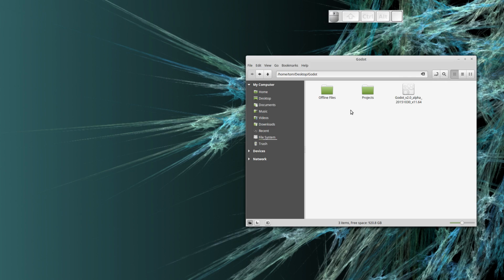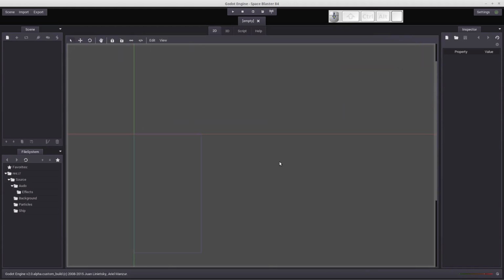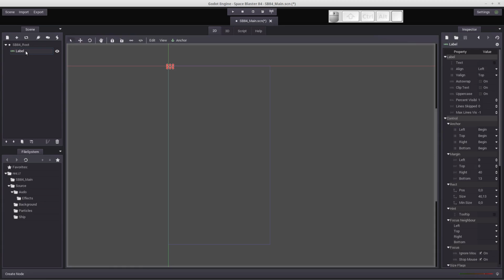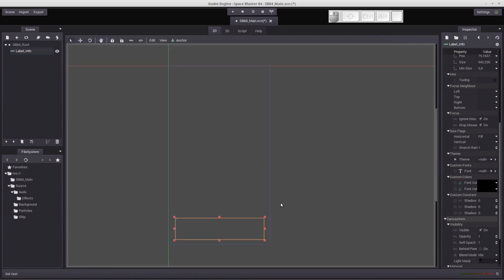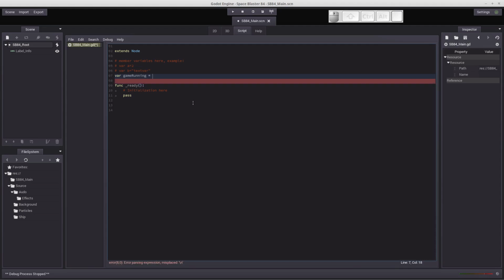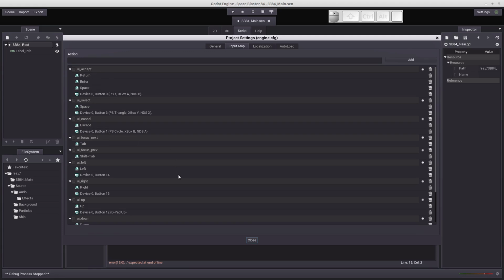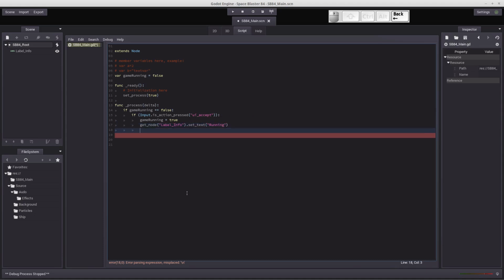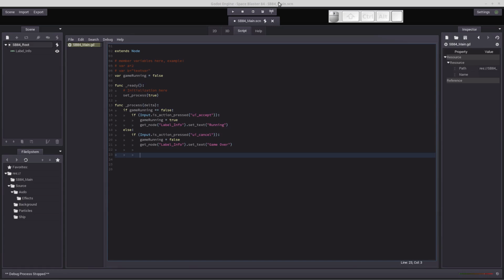03 - Main Scene... Space Blaster 84 - Godot Tutorial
Create a shell for the main scene of the Space Blaster 84 game.